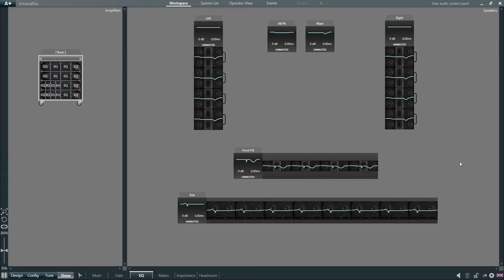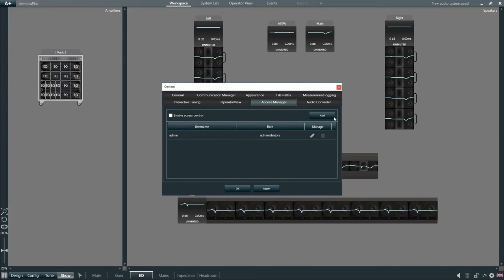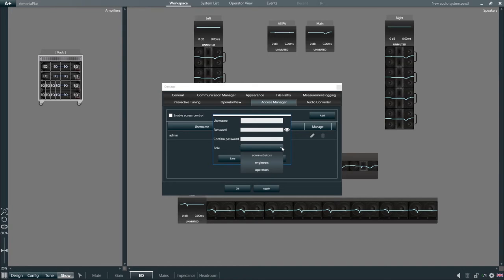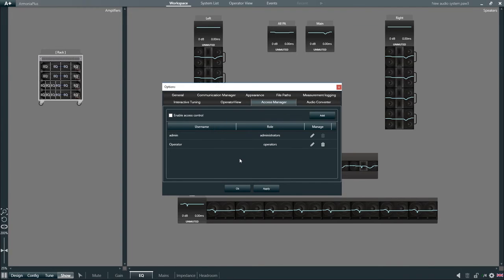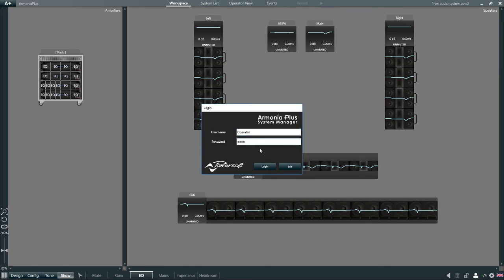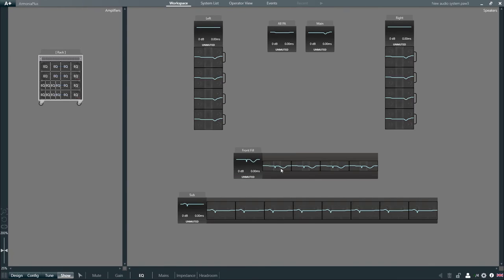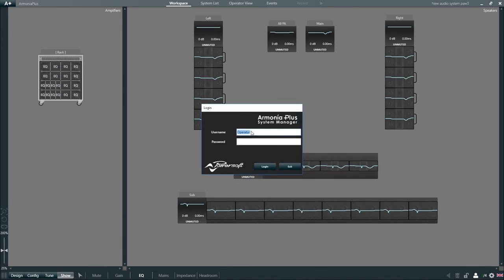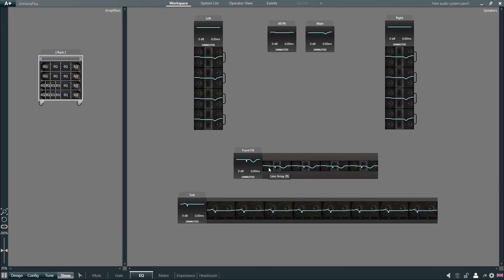ArmoníaPlus 2.0 Tutorial | Advanced Topic - Access Manager Configuration